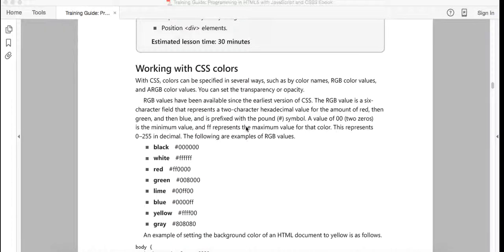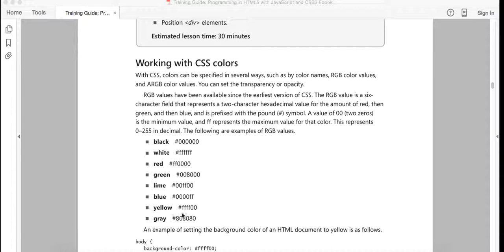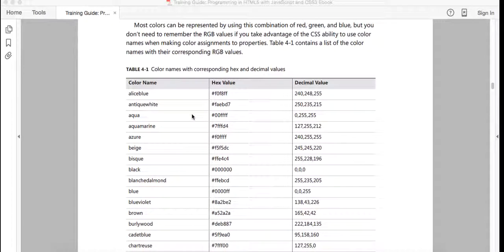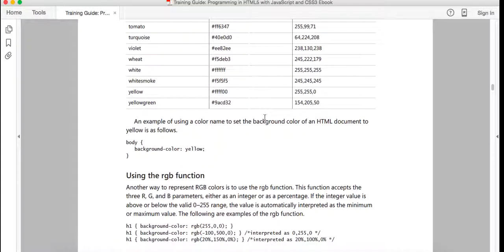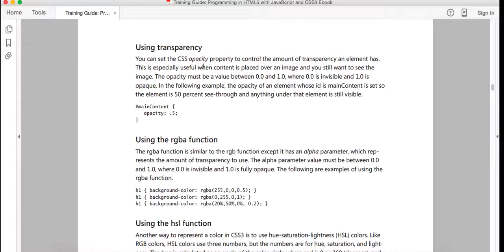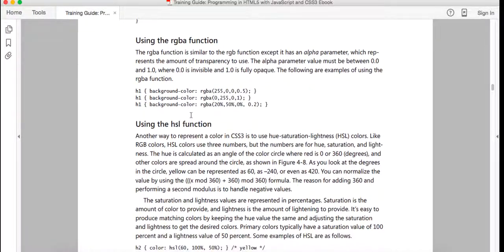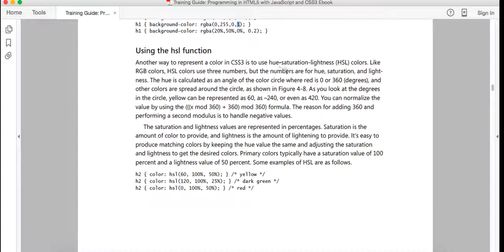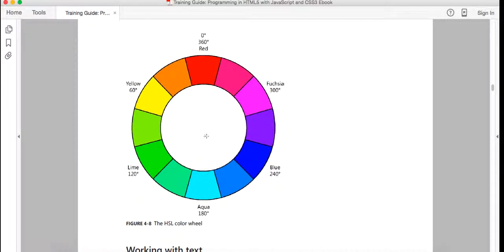Colors (CSS3)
Hex, rgb function, rgba function, opacity, and hsl function for controling the color in CSS